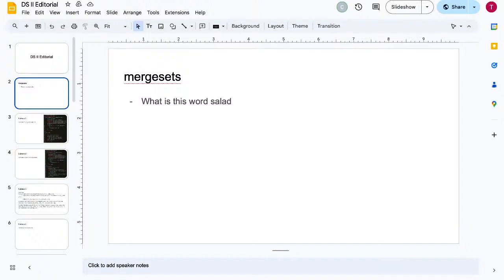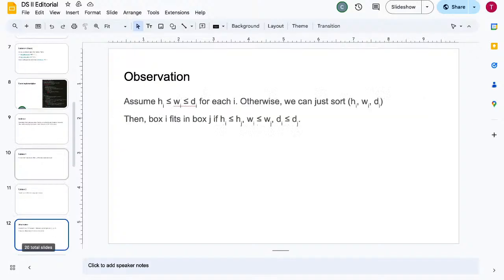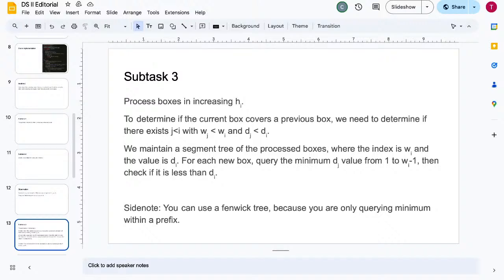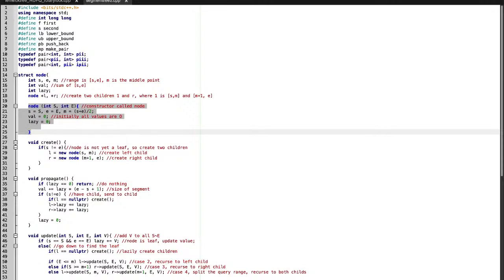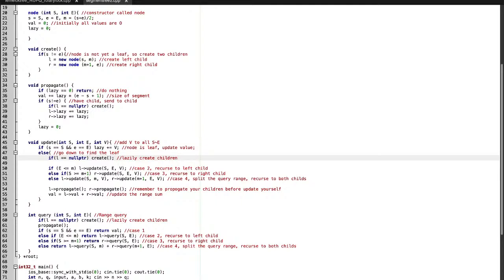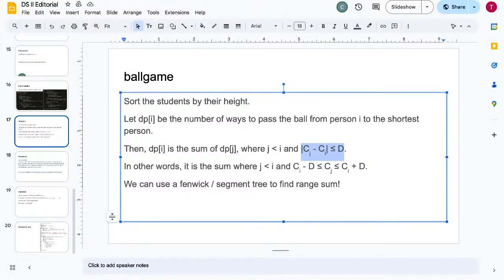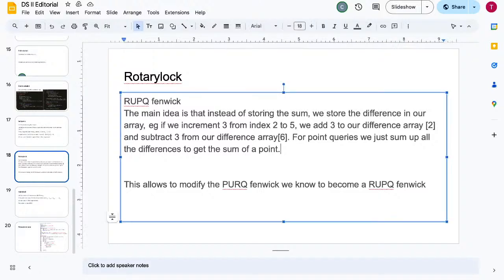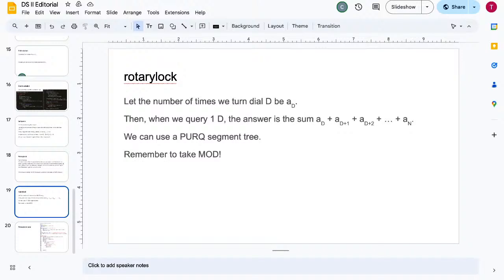DS II Editorial